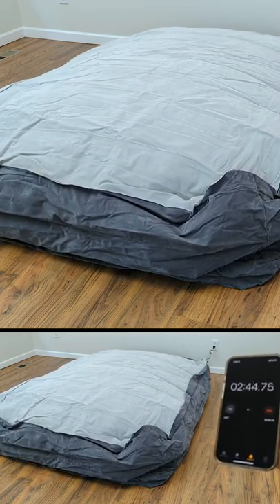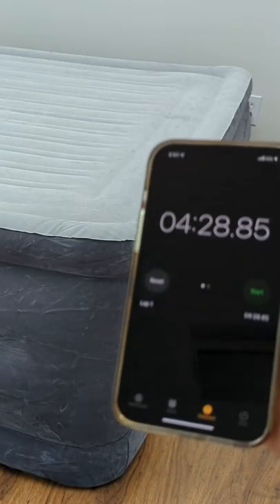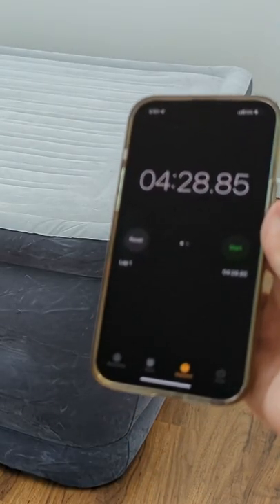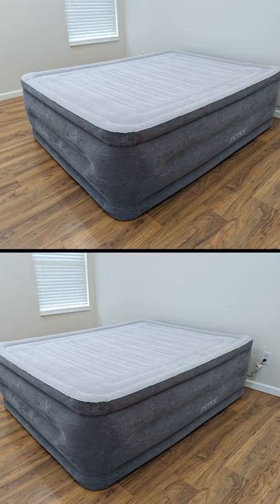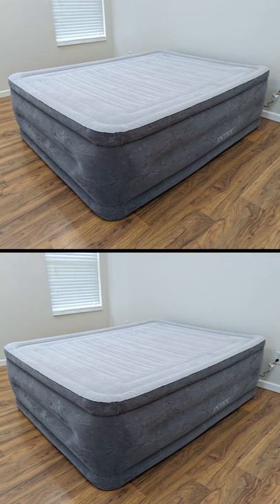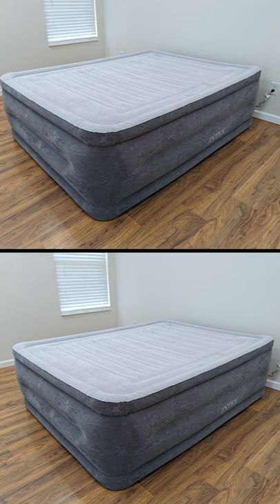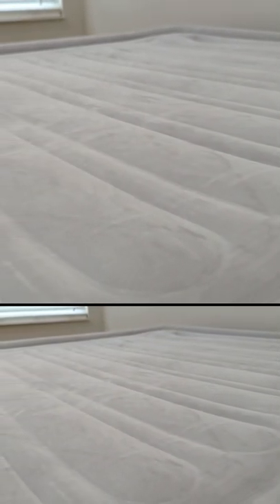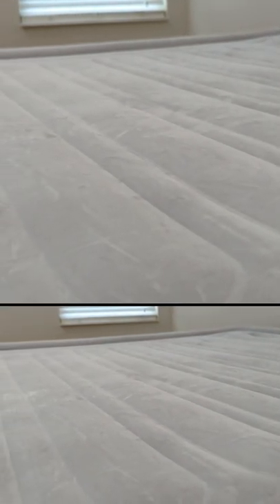Intex Dura Beam Deluxe Comfort Queen Review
@intexrecreationcorp   Dura Beam Deluxe Comfort Queen Review Short
Amazon INTL

Intex Dura-Beam Deluxe Comfort Plush Air Mattress Series with Internal Pump